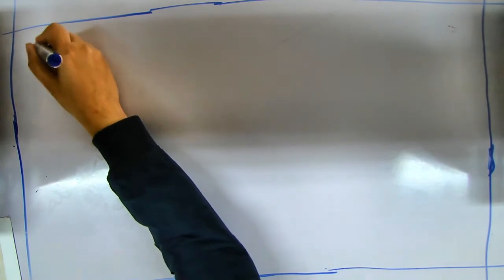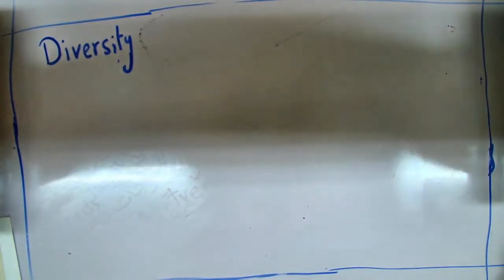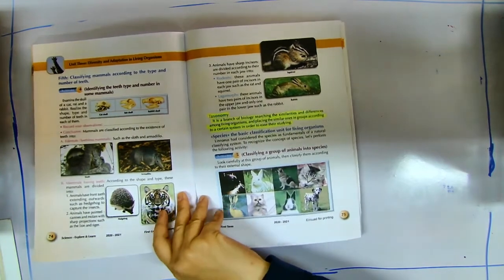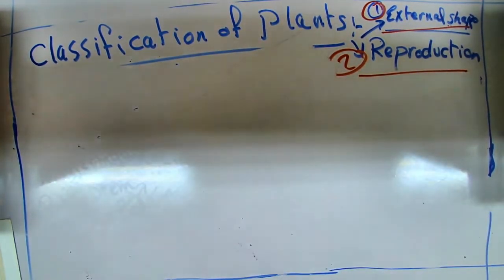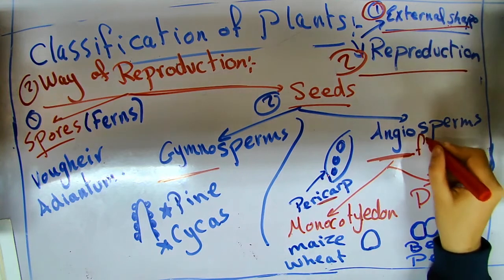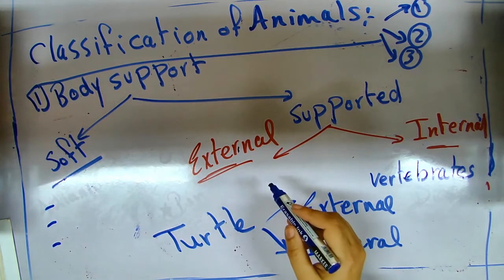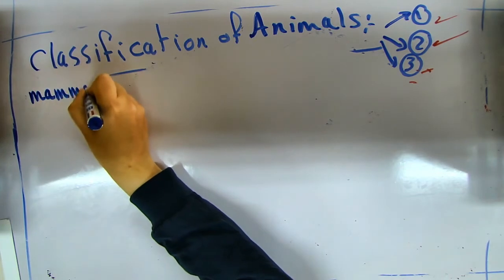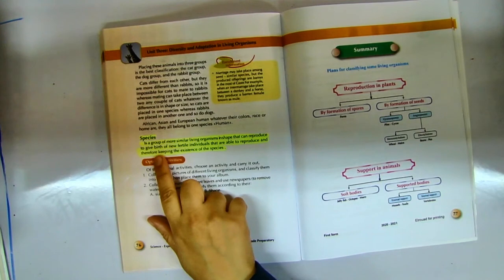Science Prep1 Living organisms diversity and principles of their classification U3L1